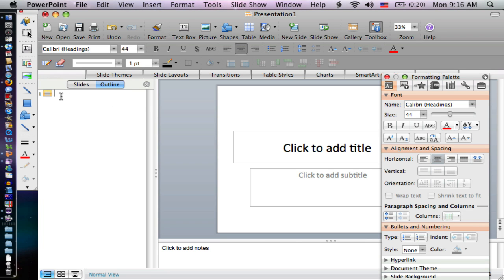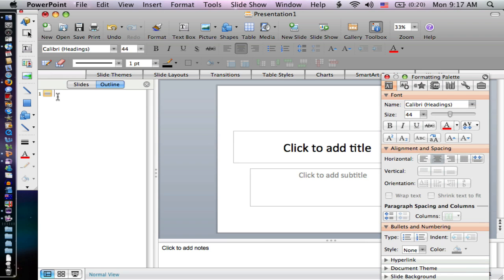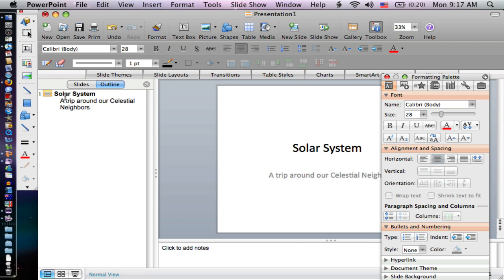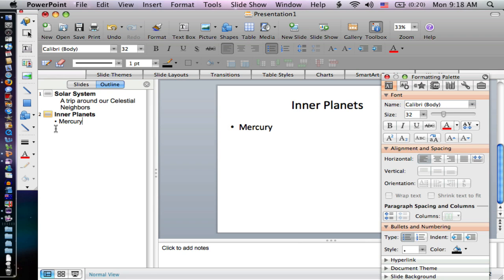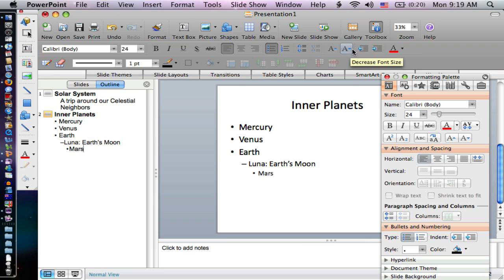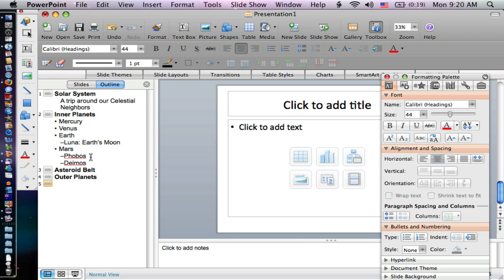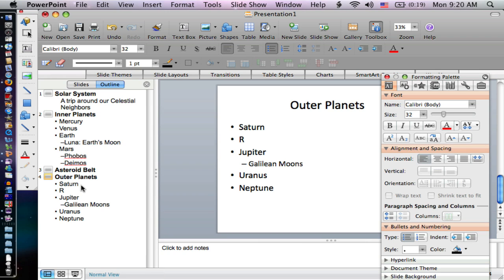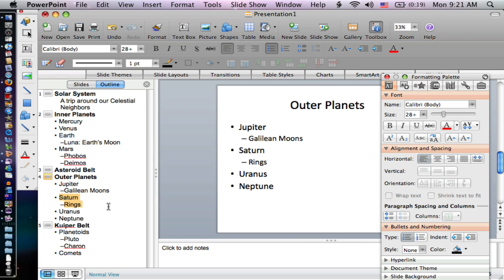PowerPoint Baby Step 1 (MAC)